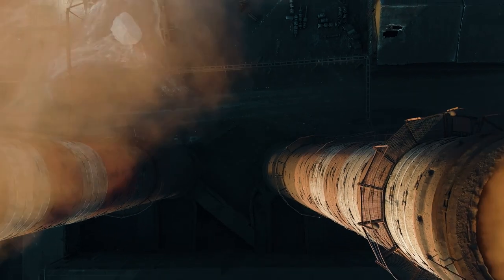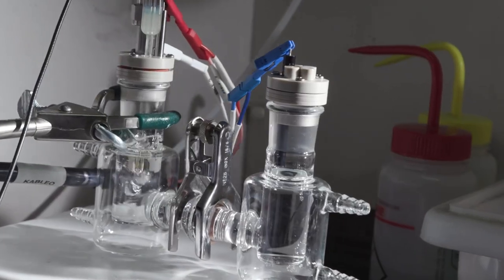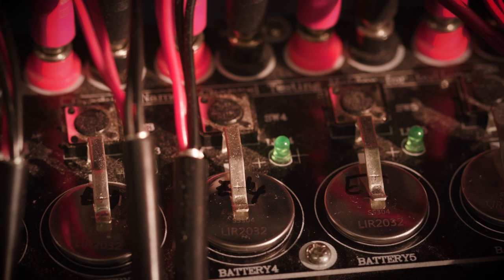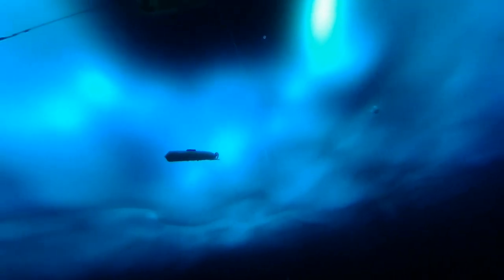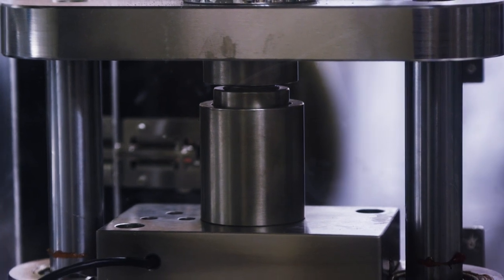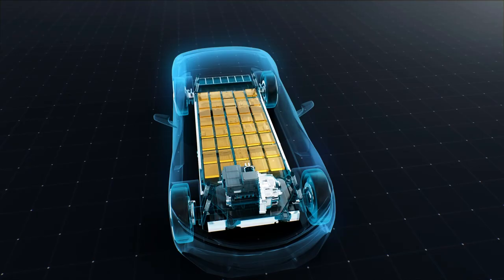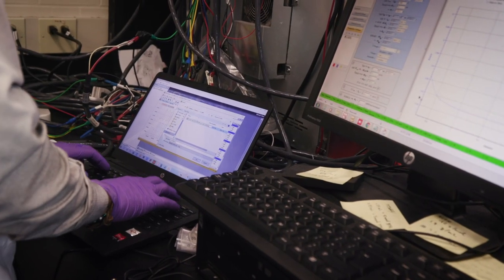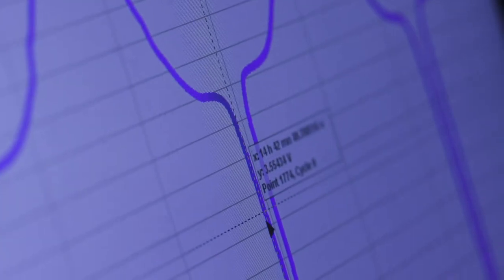MIT Professor Is Unlocking A More Sustainable Future with Electrochemistry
Betar Gallant, associate professor of mechanical engineering at MIT, utilizes electrochemical reactions to develop new sustainable technologies, including systems that capture carbon dioxide emissions and produce higher-energy rechargeable Lithium-ion batteries for electric vehicles.